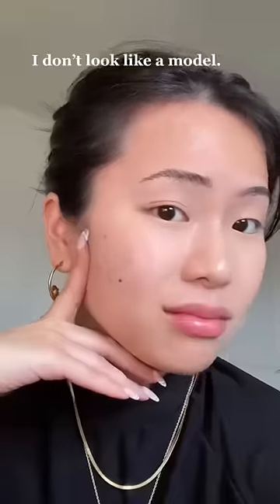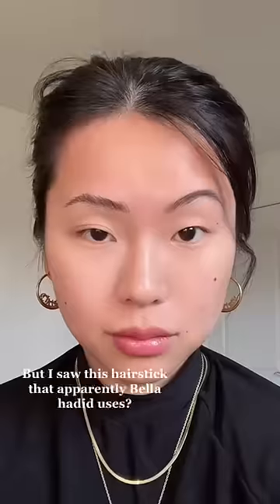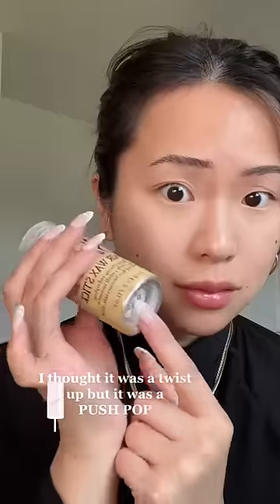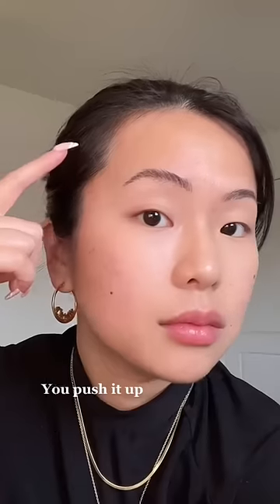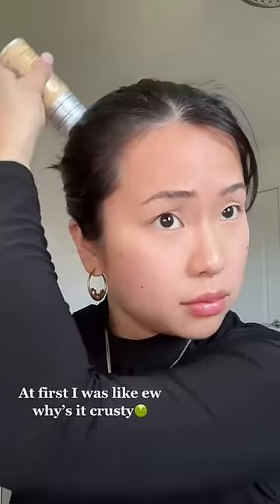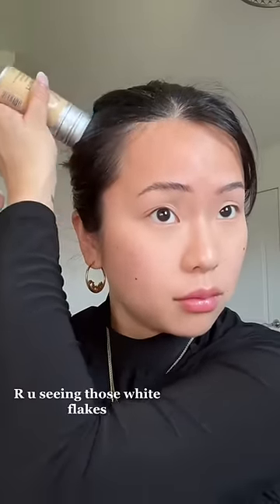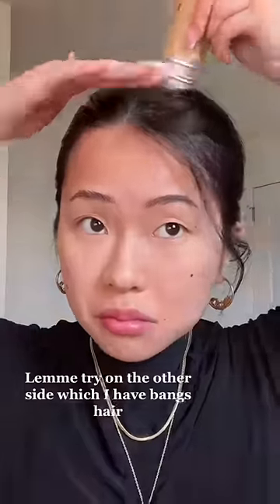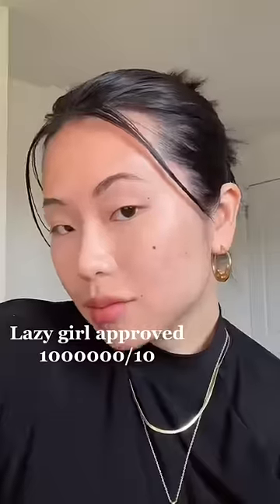Bella Hadid uses this for her slick back hair?